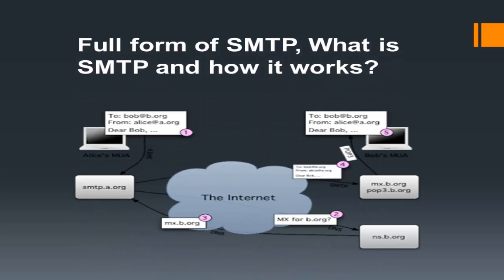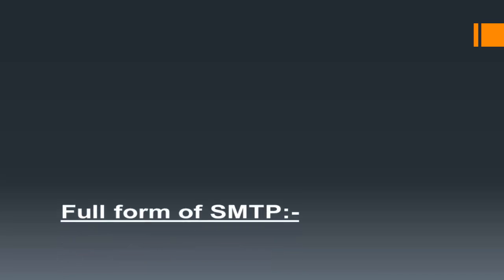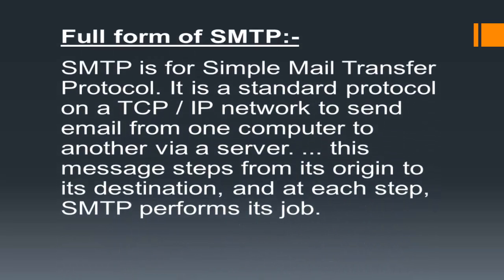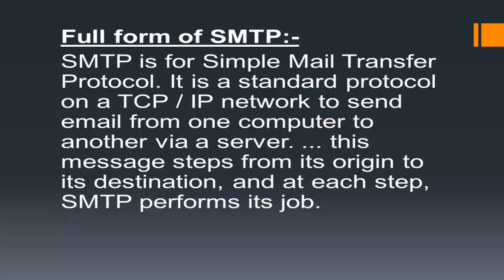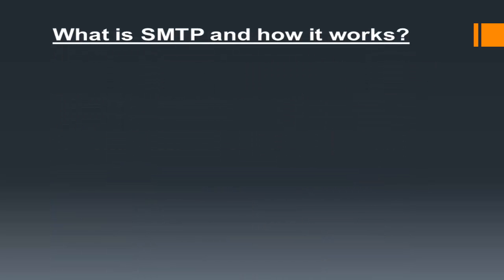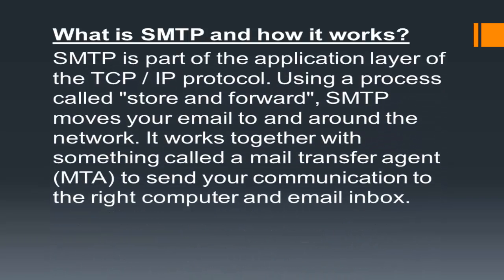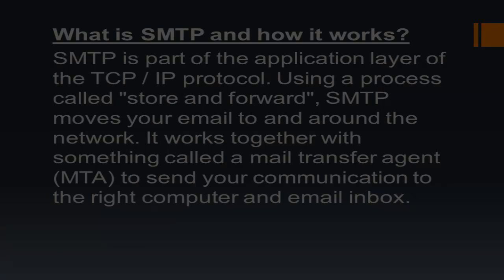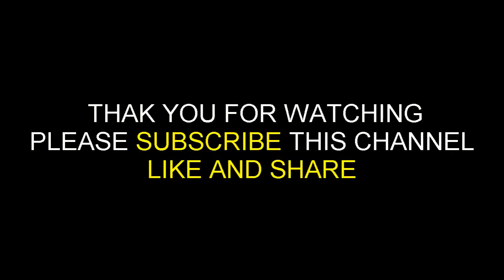Full form of SMTP, What is SMTP and how it works?, When would you use SMTP?